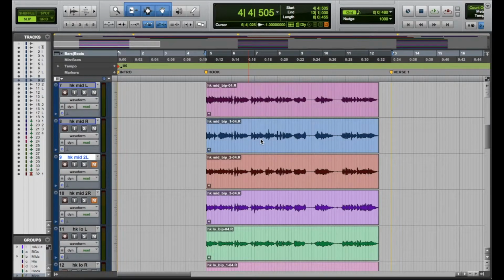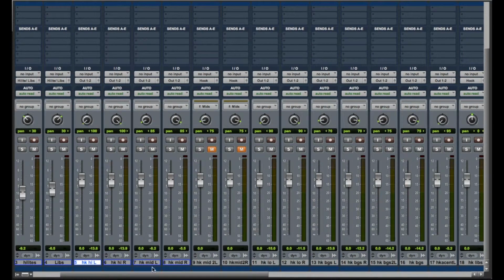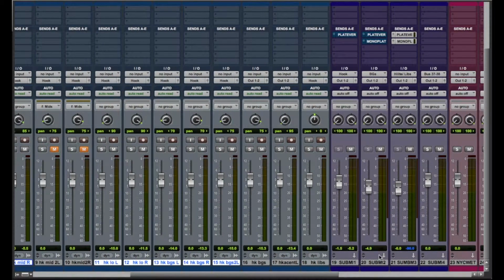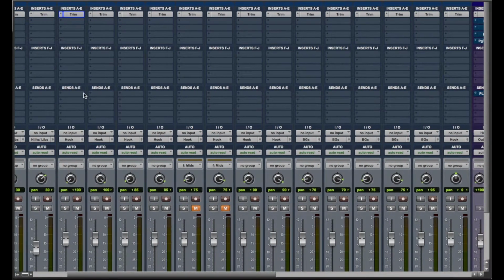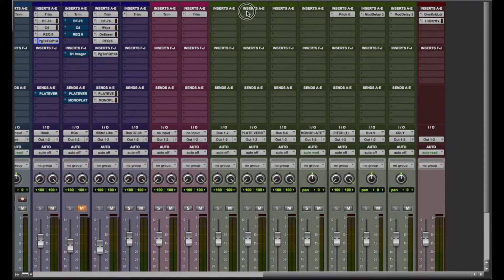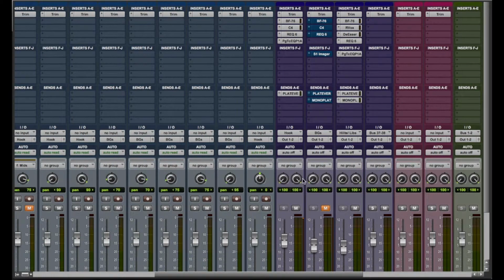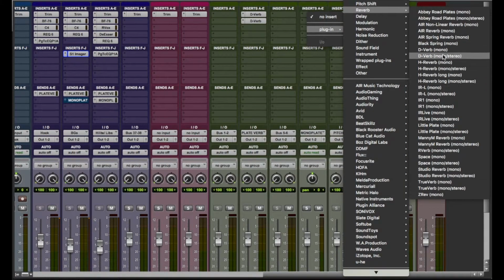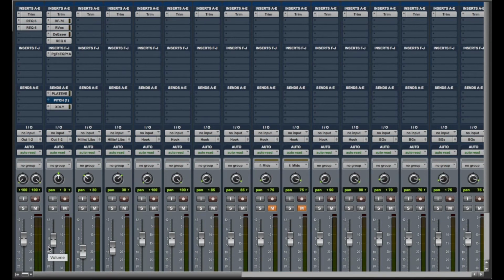Mix-Torials - Sub Mixing - KoncreatMixing.com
A mix series by Koncreat Titled Mix-Torials Getting a sound to mix and not being able to make edits on the vocal can be stressful.

I will show you how to mix using sub groups. This can help completing your mix faster